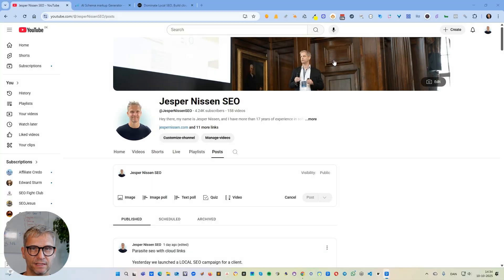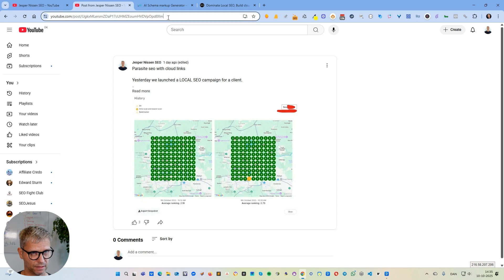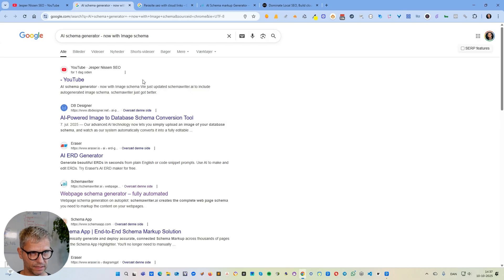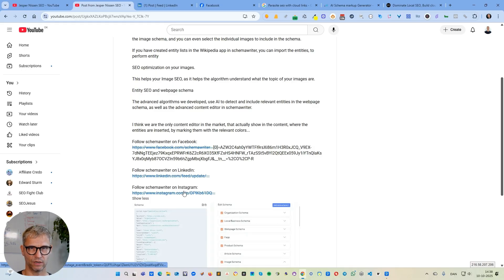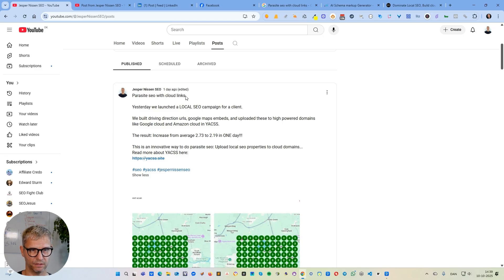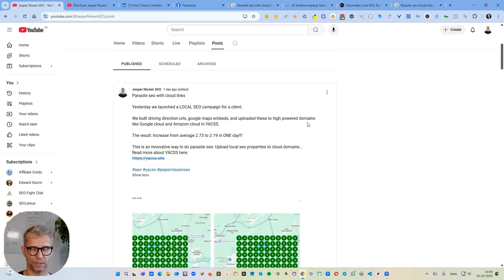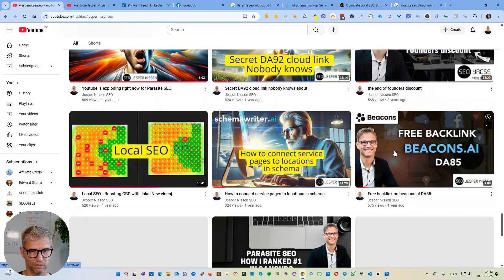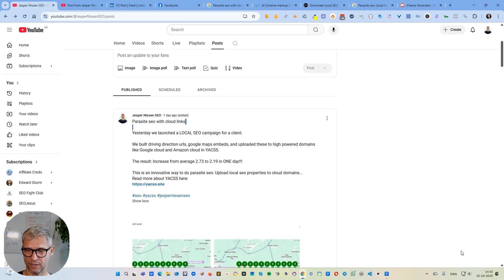This YouTube posts trick ranks on Google in one day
Ranking with Youtube posts - new parasite SEO method

I just discovered that Youtube posts can index and rank in Google. In this video I show you how to use Youtube posts for parasite seo.